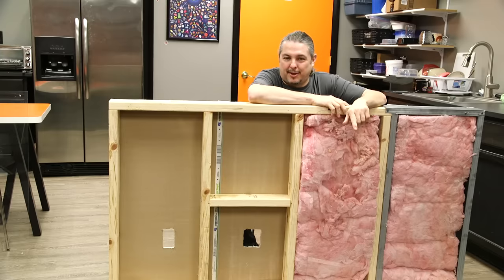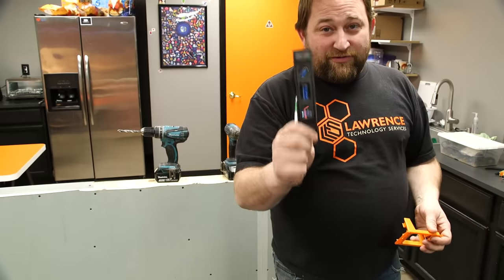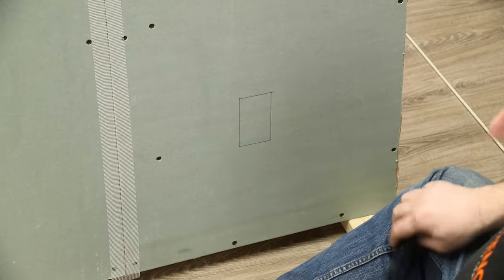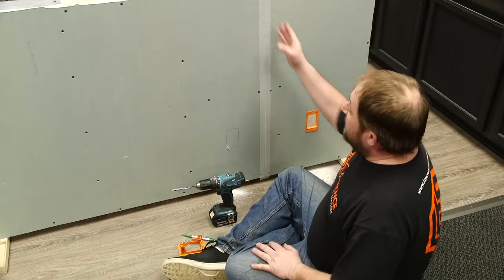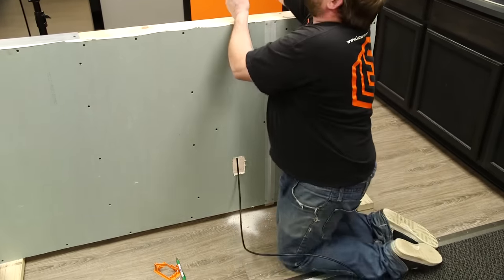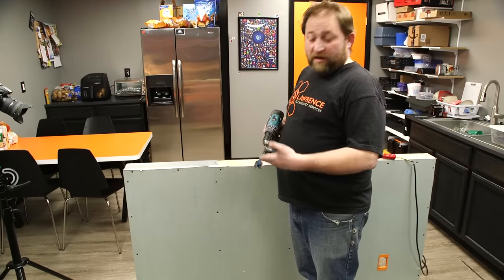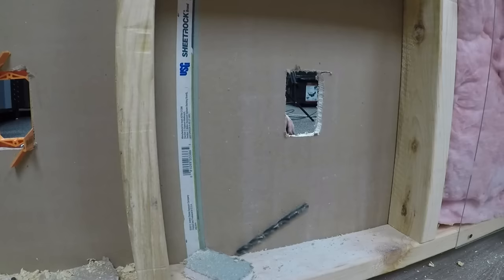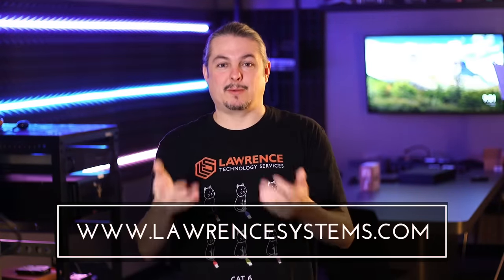Wall Fishing Tools & How To Use Them When Dealing With Fire Stops and Insulation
Structured Cabling And Racks/Accessories

72-Inch Klein Tools Flex Auger Bit 53717

Magnepull XP1000-LC Wire Pulling System

Mid-Flex Glow Rod Set, 15-Foot Klein Tools 56415